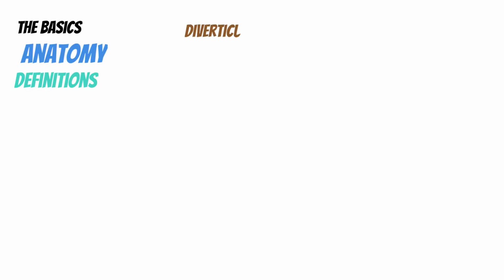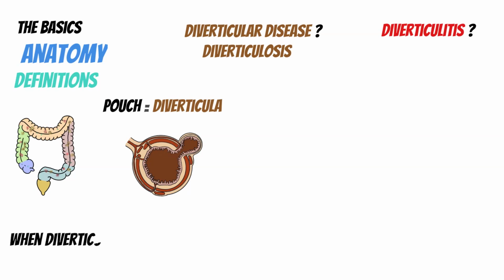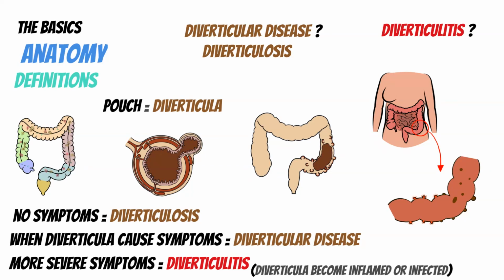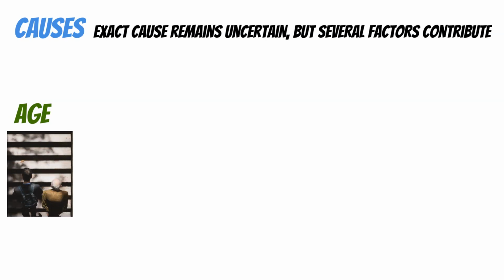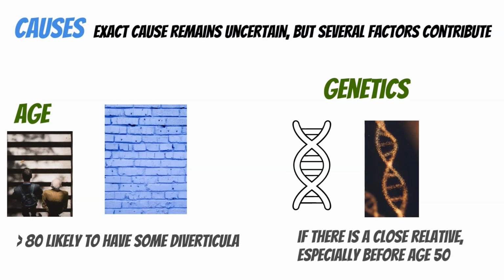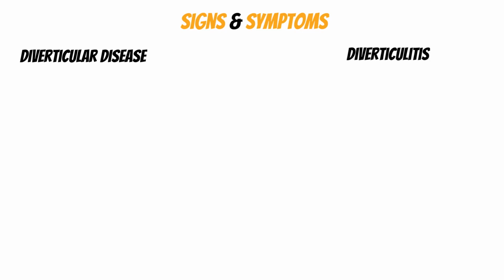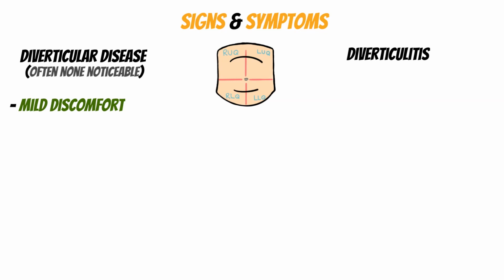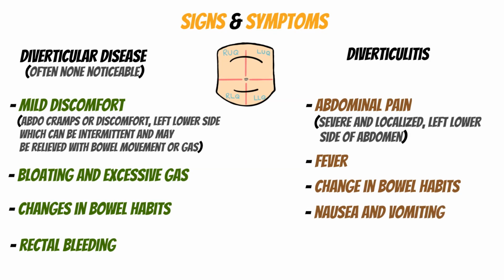What is Diverticular Disease (And What Causes It)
Hi and welcome to the channel where we discuss medical topics and lifestyle. In this video today we are talking about Diverticular disease, in particular what it is and what causes. We covered the other topics of managing it in our other video which we will link in the section below.

Here is a guide to diverticular disease and much more :)

Management of Diverticular Disease